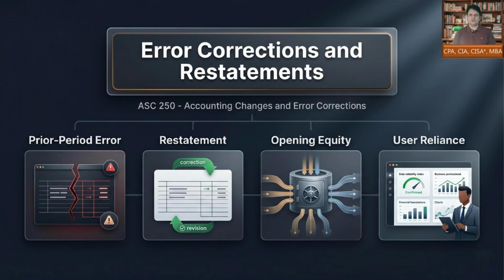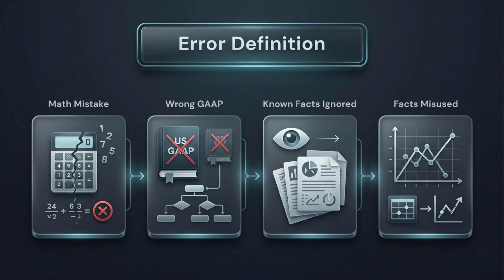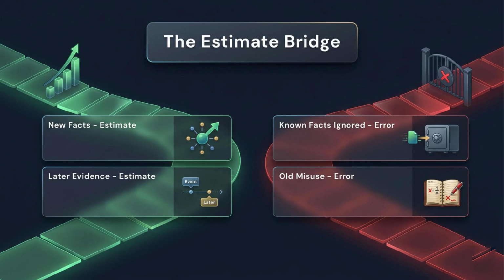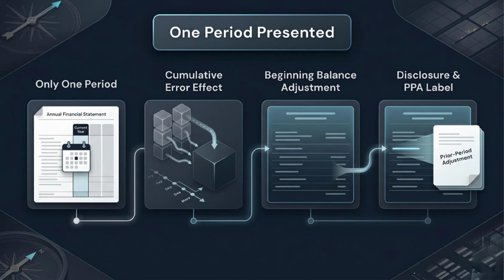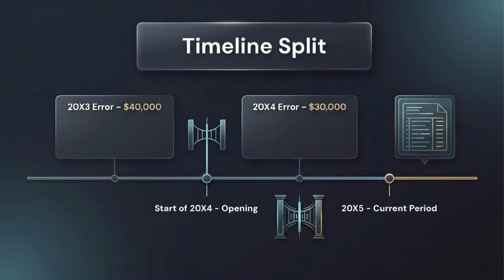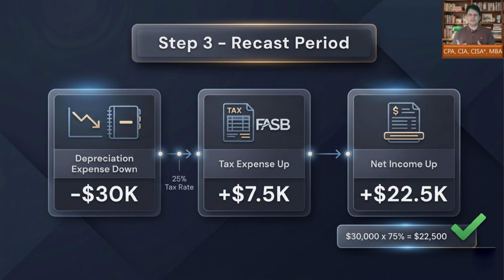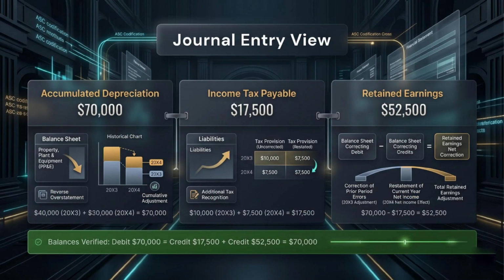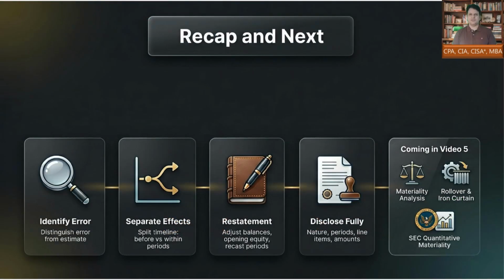ASC 250 Error Corrections and Restatements Explained | US GAAP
Free Accounting Standards Course
ASC 250 - Accounting Changes and Error Corrections

Welcome to Commerce Regiment. In this lesson, we continue ASC 250 and focus on prior-period error corrections and restatements under US GAAP.

This video explains how to identify a prior-period error, how to separate it from an estimate change, and how to apply the restatement framework when a material error affects previously issued financial statements.

You will learn:

* Why prior-period errors are serious
* What qualifies as an error under ASC 250
* Where errors appear in financial reporting
* The difference between error correction and estimate change
* Why wrong GAAP method means error correction
* How material errors are restated
* Why users may need to be told not to rely on prior statements
* How one-period financial statements handle prior-period adjustments
* The three-step restatement roadmap
* How opening retained earnings is adjusted
* How tax effects are handled in restatement calculations
* How restated income statement and balance sheet amounts are corrected
* How to prepare a disclosure for an error correction
* Common exam traps in ASC 250 restatement questions

This is Video 4 of the ASC 250 series. Video 3 covered accounting estimates and prospective treatment. This episode explains the contrast: when available facts were ignored, misused, or misapplied, restatement may become necessary.

Chapters

00:00 Error Corrections and Restatements
00:49 Why Errors Are Serious
01:41 Learning Path - Discovery to Correction
02:36 Error Definition
03:29 Where Errors Appear
04:14 Four Error Sources
05:03 Wrong GAAP Method
05:48 Estimate Bridge
06:39 Materiality Preview
07:32 Restatement in Action
08:18 User Reliance Signal
09:09 One Period Presented
09:59 Restatement Roadmap
10:48 Case Facts - Pioneer Tools
11:45 Error Chain
12:36 Timeline Split
13:26 Step 1 - Adjust Balances
14:16 Step 2 - Opening Equity
15:03 Presented Period Error
15:51 Step 3 - Recast Period
16:41 Tax Effect Layer
17:29 Income Statement Impact
18:16 Balance Sheet Impact
19:04 Journal Entry View
19:55 Disclosure Snapshot
20:41 Error Correction Traps
21:31 Fast Diagnosis Drill
22:25 Recap and Next Video

About Next Video

In the next video, we move to misstatements and materiality under ASC 250. We will cover uncorrected misstatements, known versus likely misstatements, qualitative materiality factors, rollover method, iron curtain method, SEC guidance, and SAB 108.